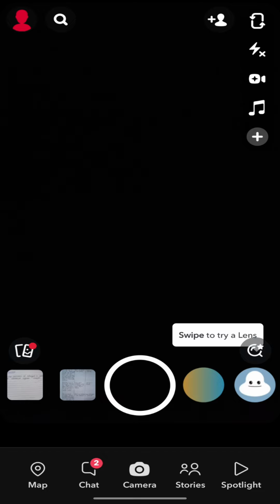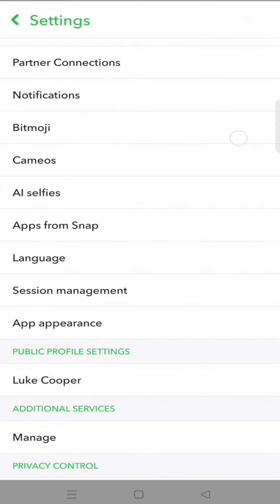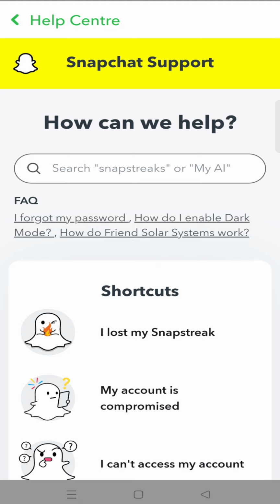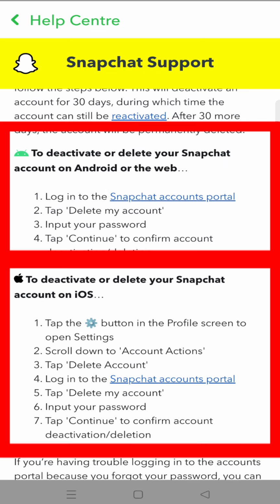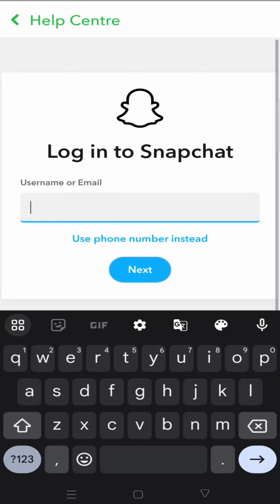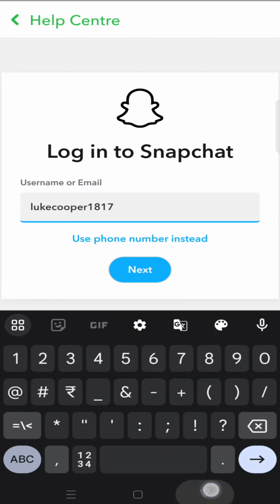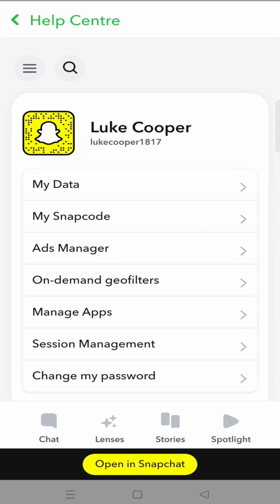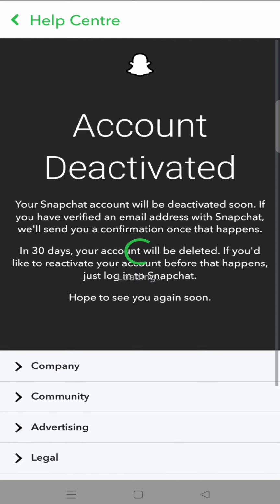How to Delete Snapchat Account Permanently (2024)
This is a tutorial that shows how to delete your Snapchat account.
In this video, you will learn how to deactivate Snapchat account.

If you want to delete your Snapchat account then this video is for you.